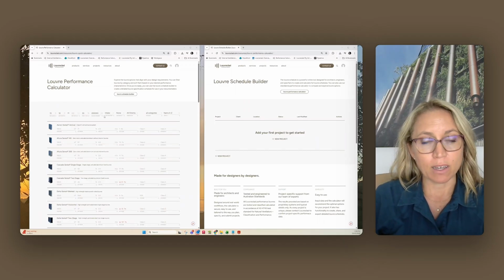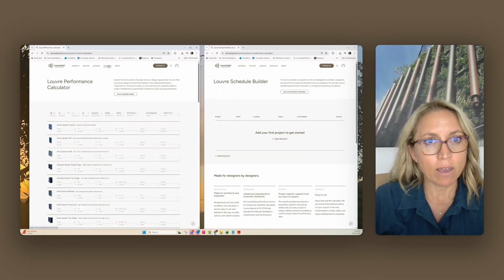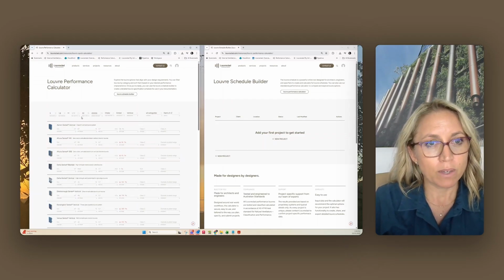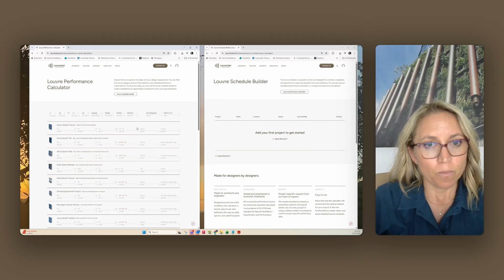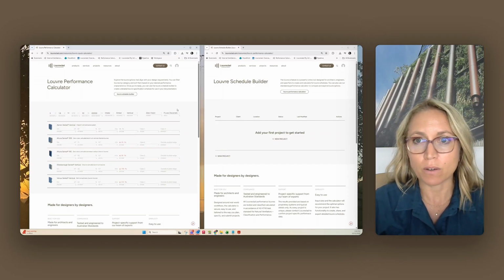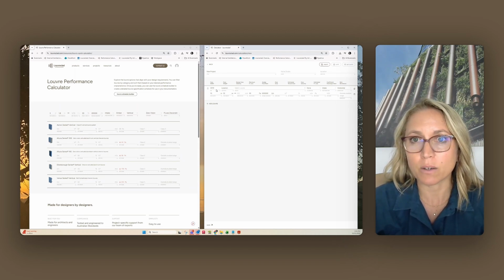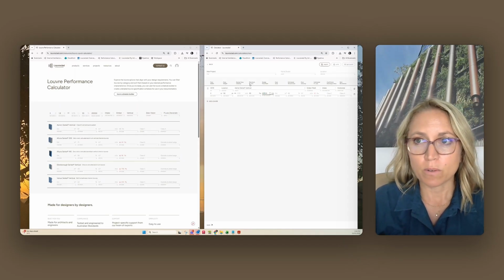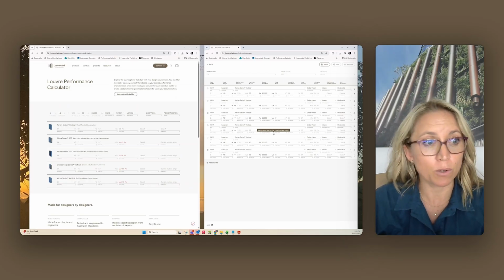Louvre Performance Calculator & Schedule Builder | Tutorial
Selecting louvres and managing performance data across project stages is often where inconsistencies are introduced.

This tutorial walks through how the Louvre Performance Calculator and Schedule Builder help maintain aligned, performance-based data from early design through to final schedules.

If you’re working on live projects and want help using the tools, Teams calls are available.